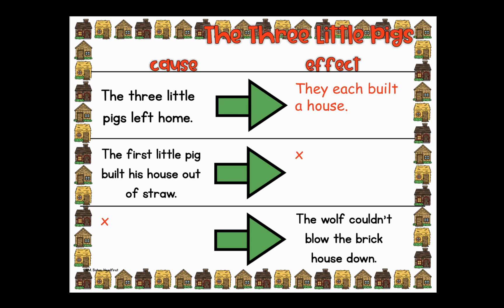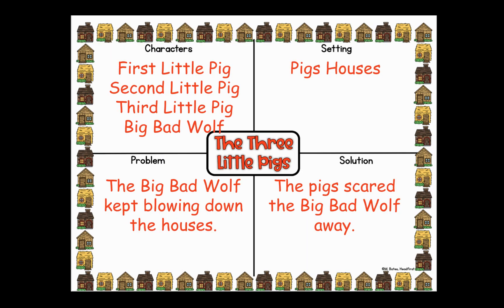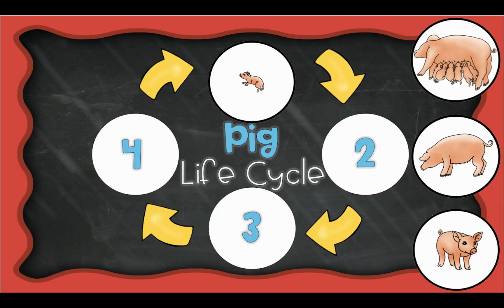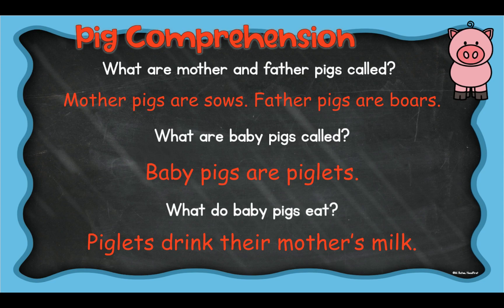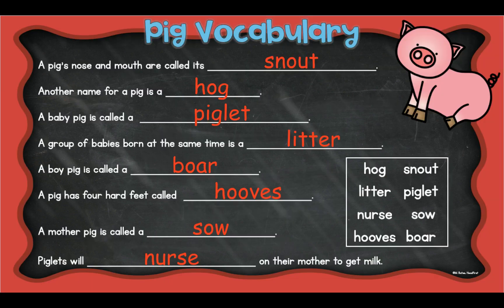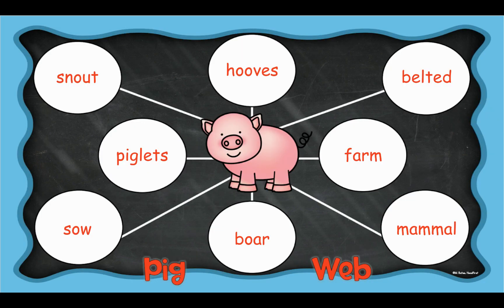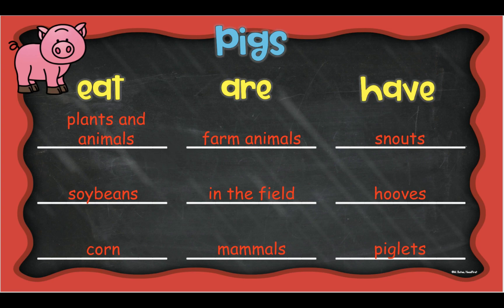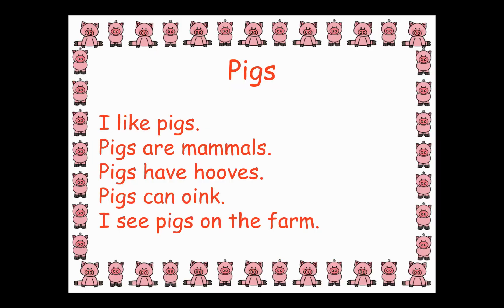Pigs Preview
To Purchase this resource or see it in my TpT store